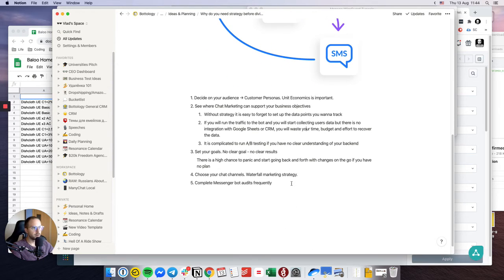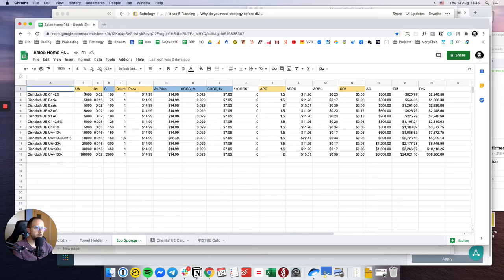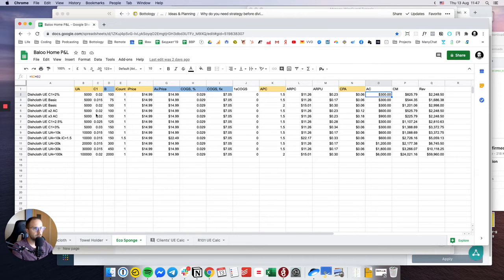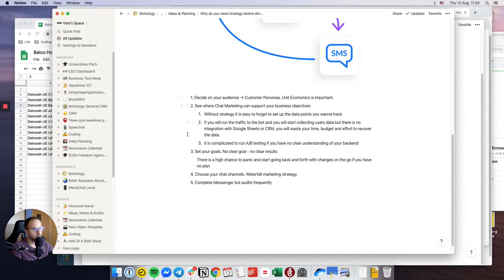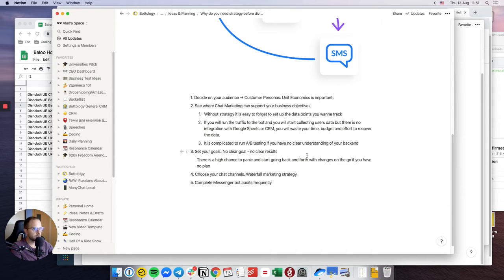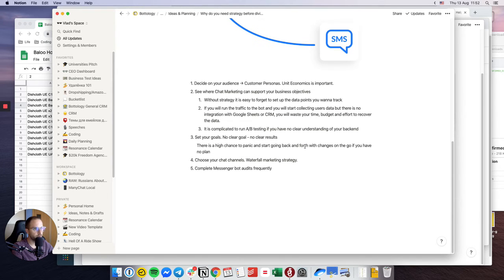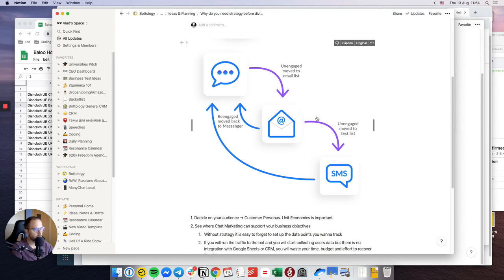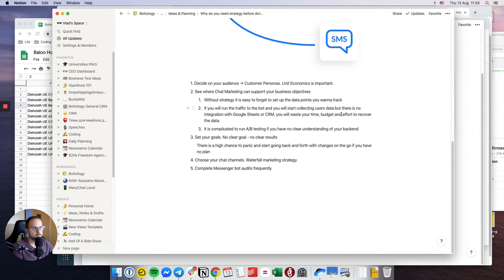Chat Marketing Strategy For eCommerce in 2020